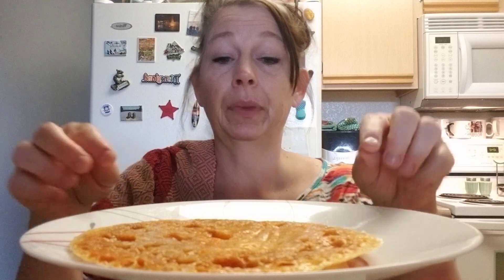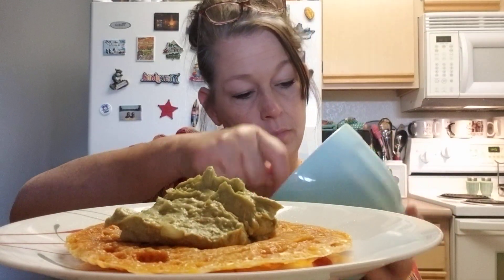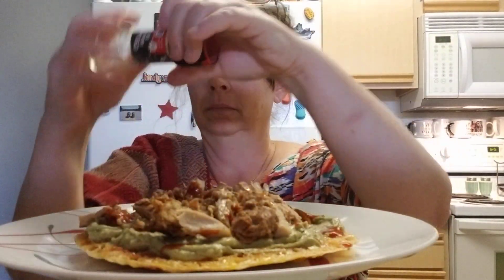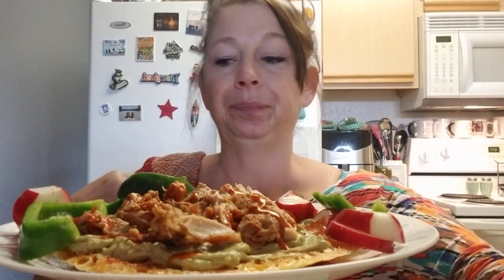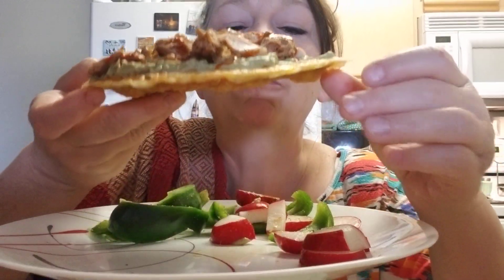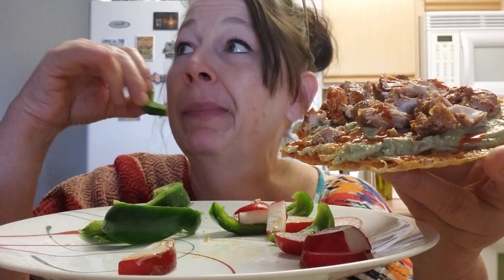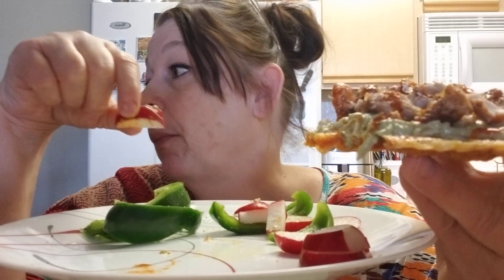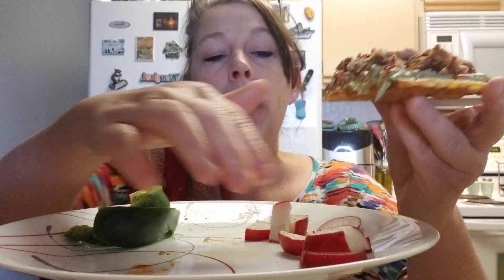Folios Cheese Tostada Guacamole Chicken Keto Meal with Radishes & Crab Salad.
I'm loving I can make cheese into a Tostada, Taco, Pizza..yummy